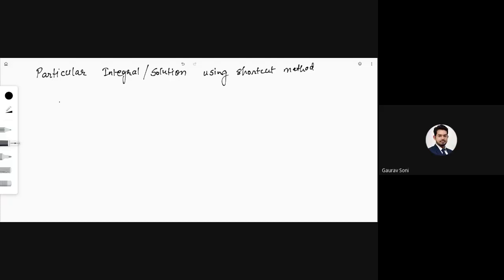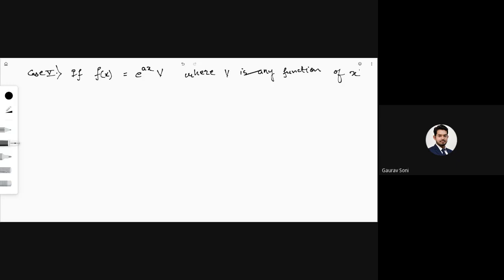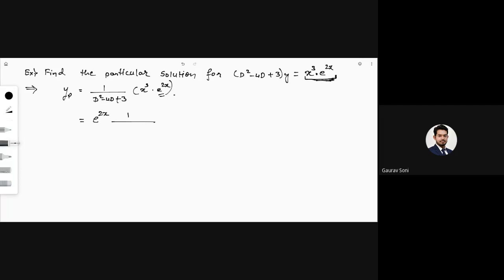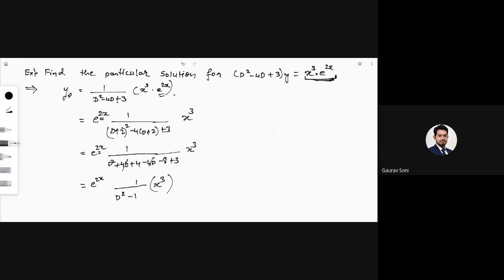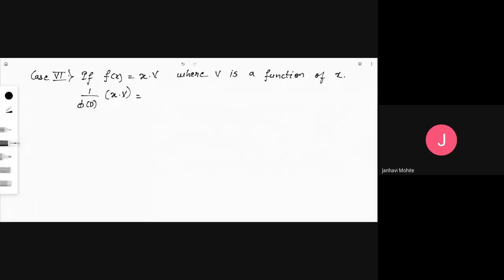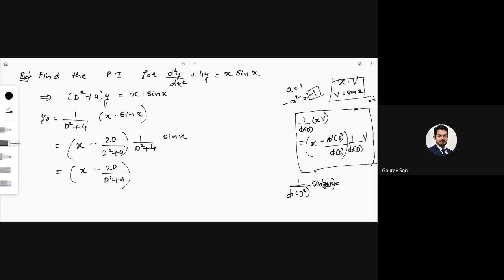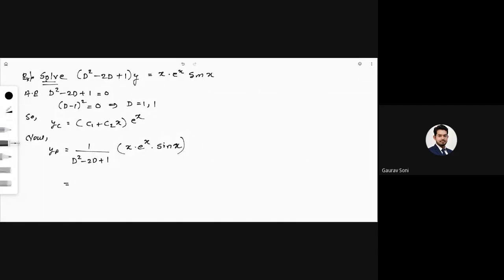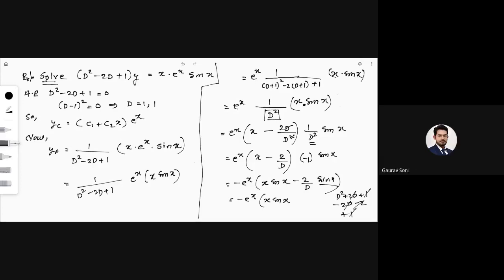Particular integral Shortcut Method Lec II